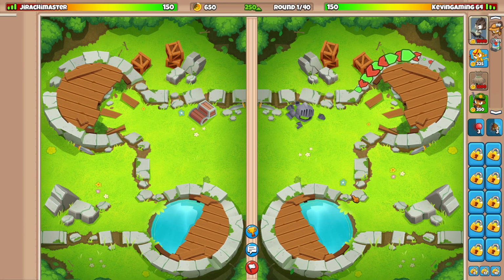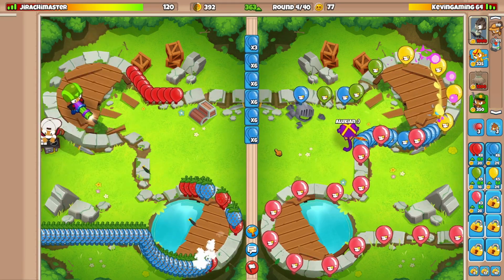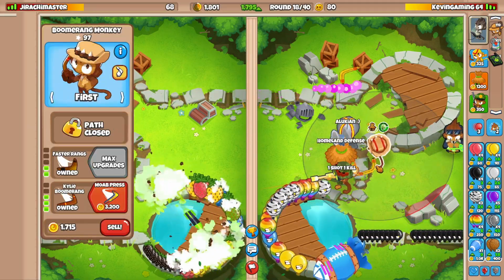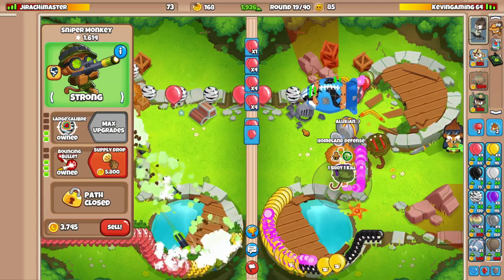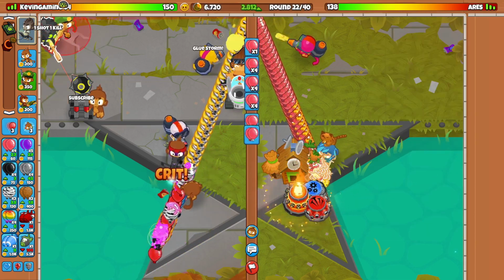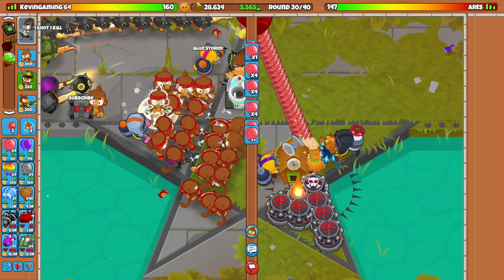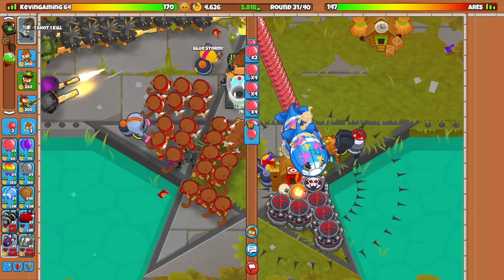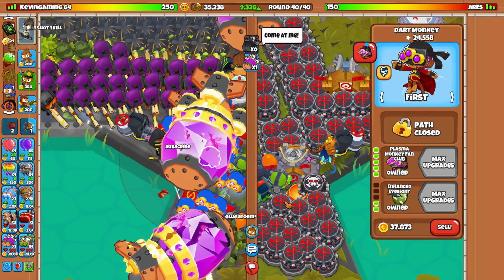So They BUFFED The $16,000 Elite Defender... (Bloons TD Battles 2)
►Use Code "KevinGaming" In The Bloons TD Battles 2 & Bloons TD 6 Shop! :)

►Collaboration With A Fellow YouTubers & More!